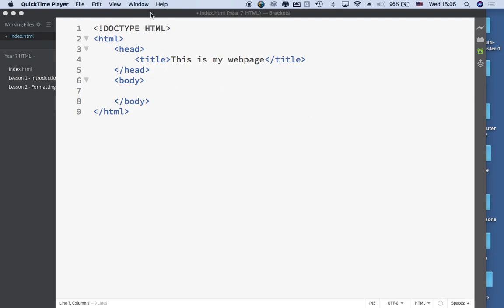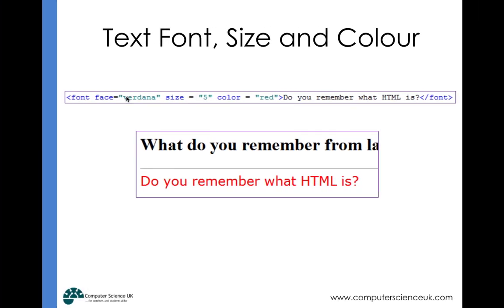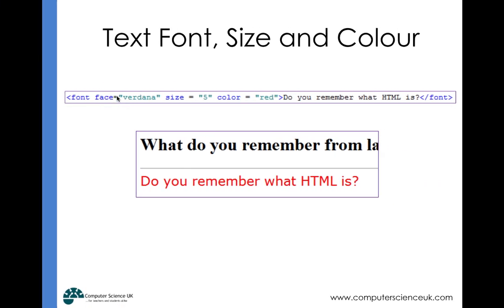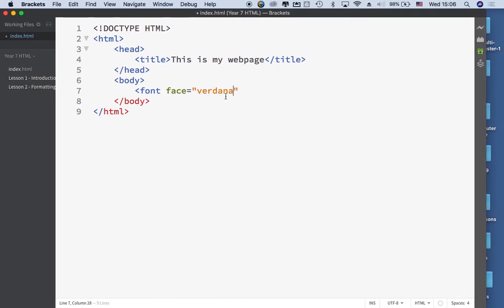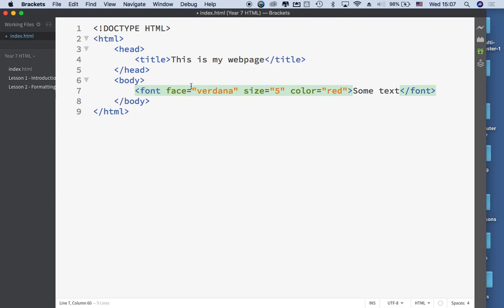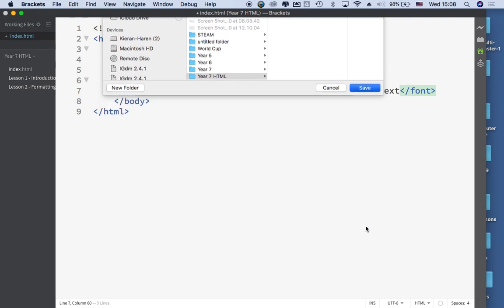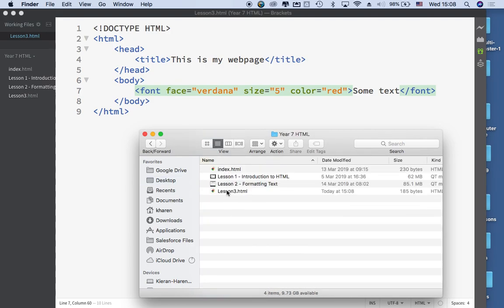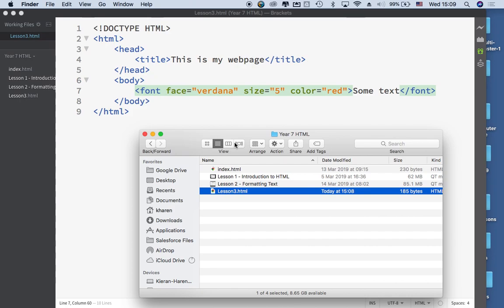Lesson 3 Formatting Text Part 2